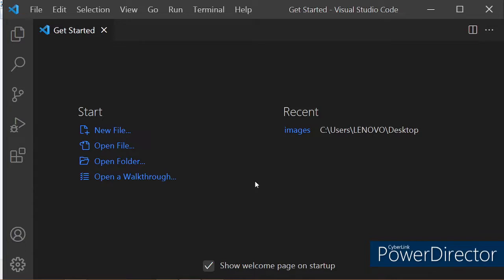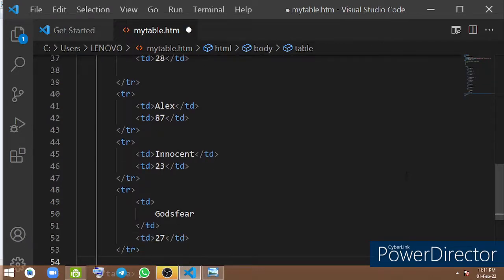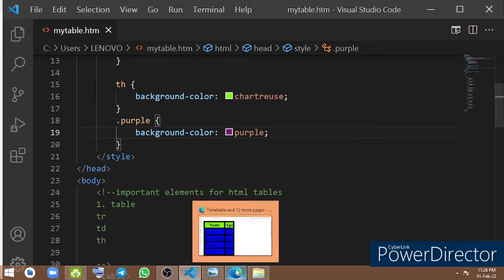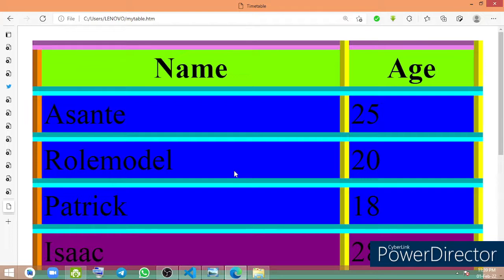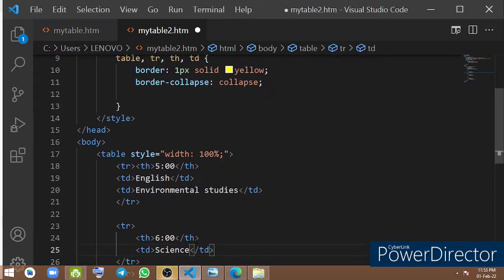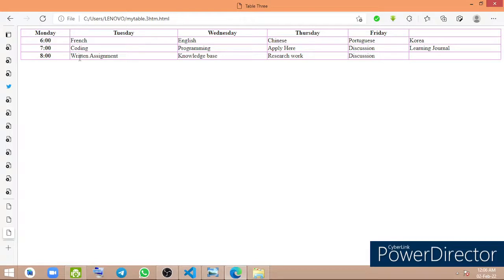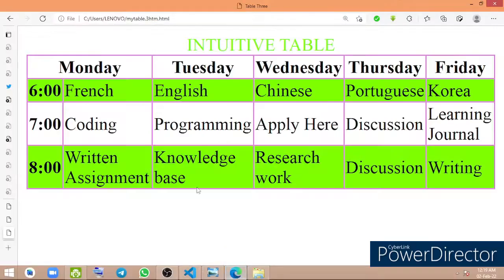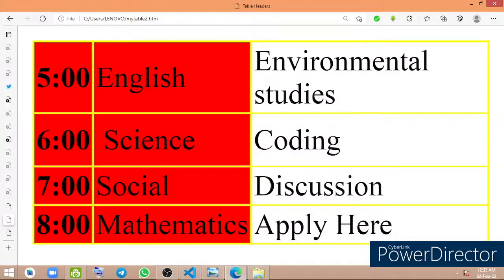HTML TABLES ADDED IN 5 MINUTES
LEARN ABOUT
HTML TABLES
ADDING BORDERS TO HTML TABLES
STYLING HTML TABLES AND BORDERS
ADDING COLGROUP,CAPTIONS AND COL ELEMENTS TO YOUR TABLES